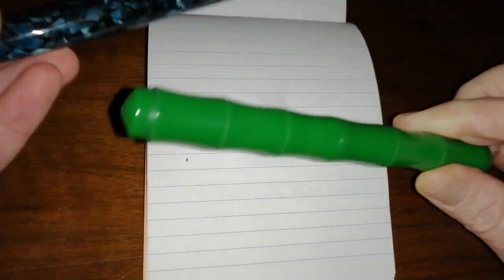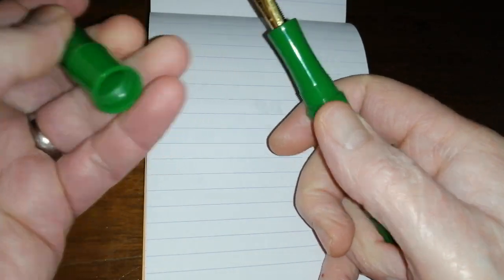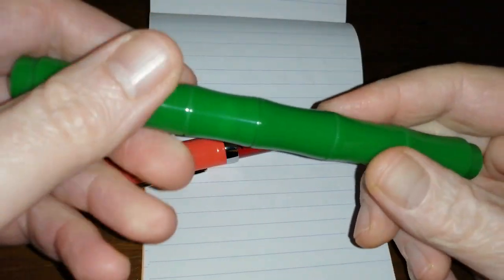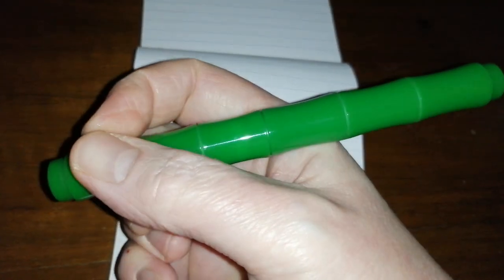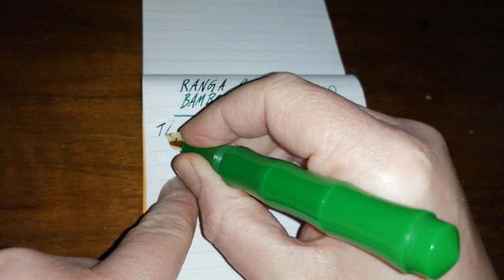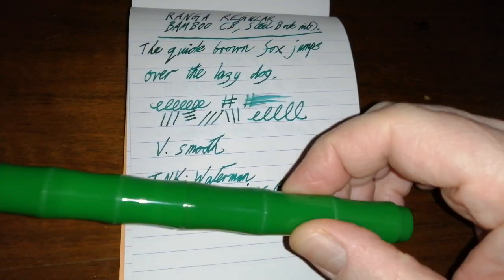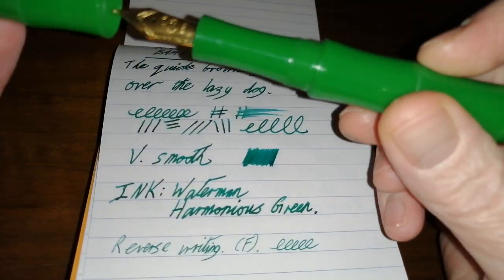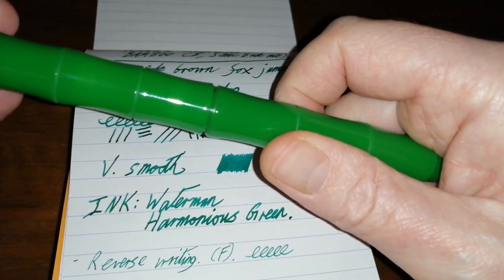Ranga Regular Bamboo (green) fountain pen review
I love this pen!
This one is fitted with a broad, steel Bock nib.
Ranga Pens offer a wide range of customisation options with their fountain pens.

Waterman Harmonious Green looks great with this broad, juicy nib.

This Ranga Regular Bamboo fountain pen is one of my favourite fountain pens - It is very comfortable to write with, an excellent size and it writes very well. The Ranga Regular Bamboo can also be eyedroppered, if you don't want to use a cartridge, or the supplied converter.